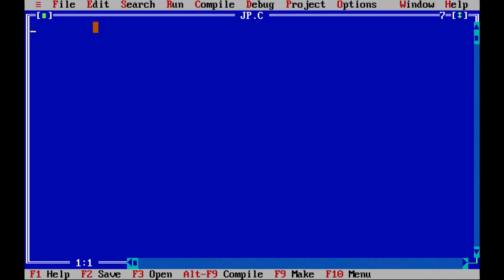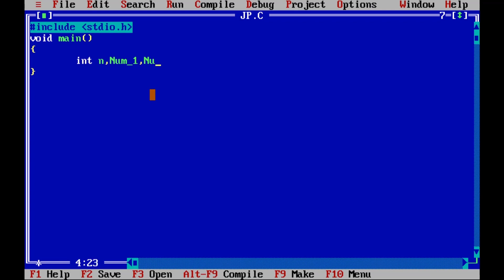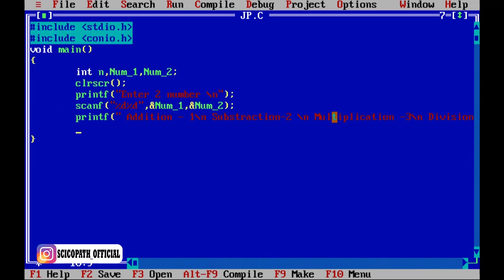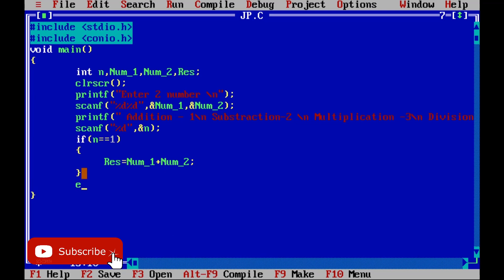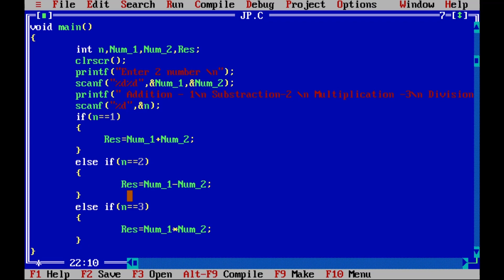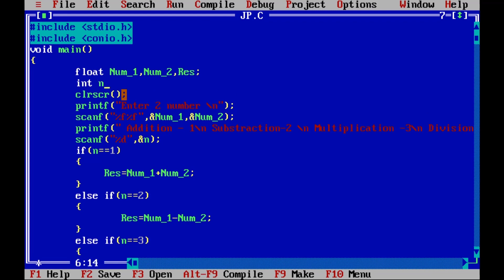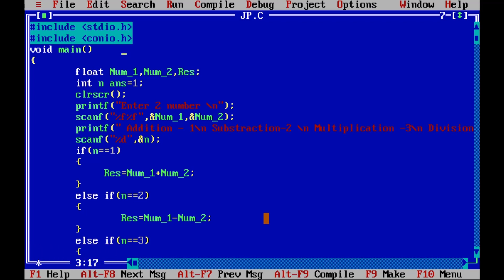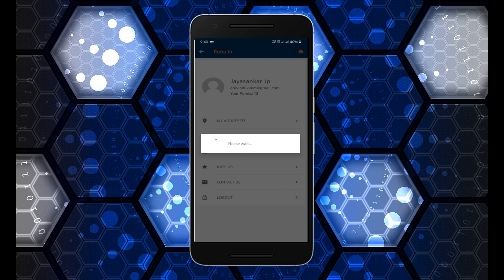C language basic for beginners, episode 13 if else if ladder , (malayalam)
Hello everyone, I am doing a new tutorial about computer programming in c, as part of a few requests i had been receiving recently, with programming being an essential aspect of working with arduino, follow along in this epic journey of computer programming to master programming skills in a much friendly and easier way...

techHello everyone, I am doing a new tutorial about computer programming in c, as part of a few requests i had been receiving recently, with programming being an essential aspect of working with arduino, follow along in this epic journey of computer programming to master programming skills in a much friendly and easier way...